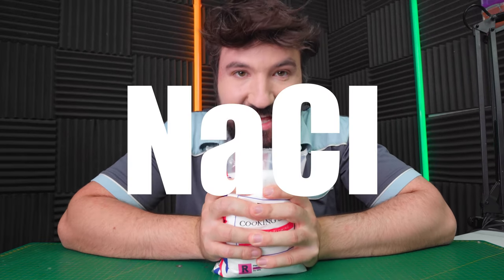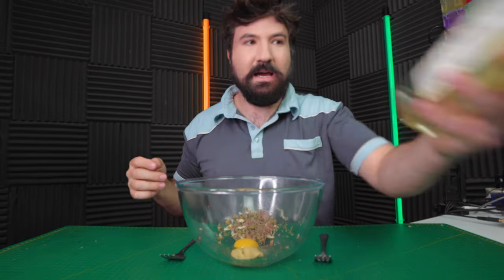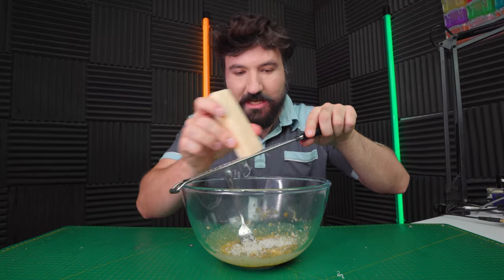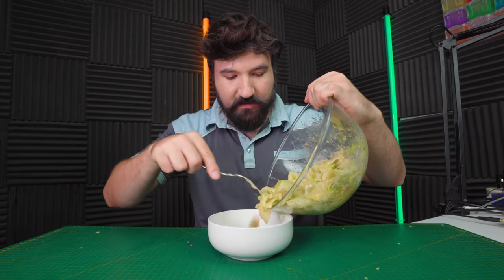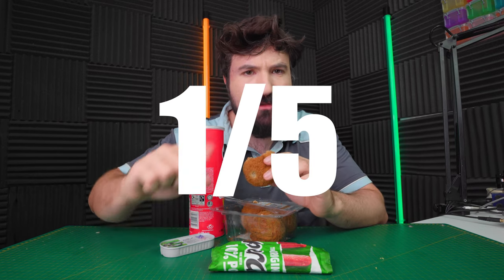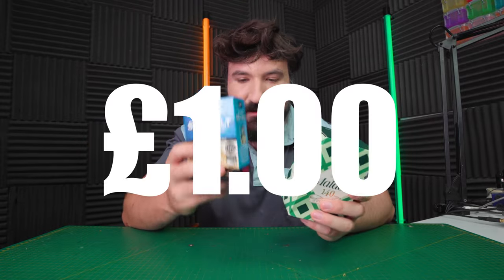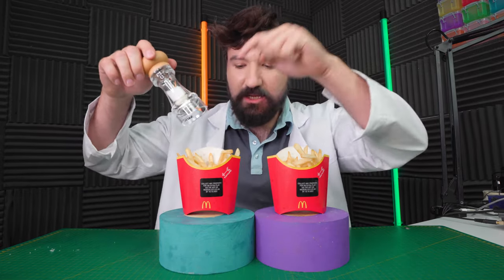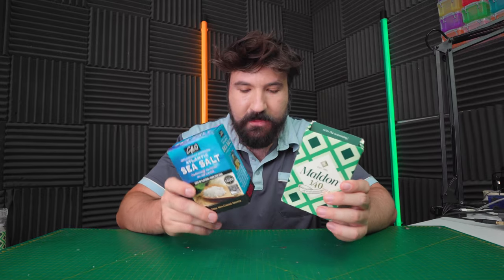THE WEIRD HISTORY OF SALT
Have you every pondered life's questions and wondered - Who first used salt? Today we learn more about the strange and long history of salt finishing with some tests